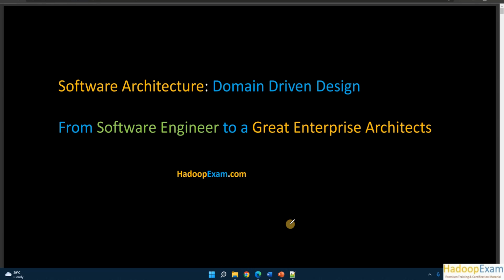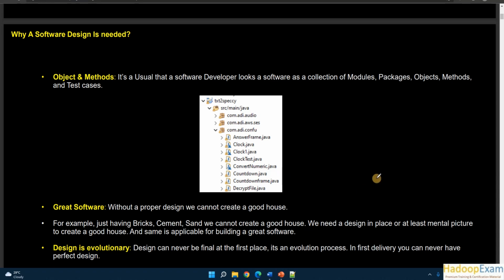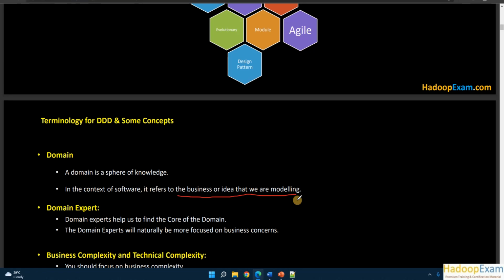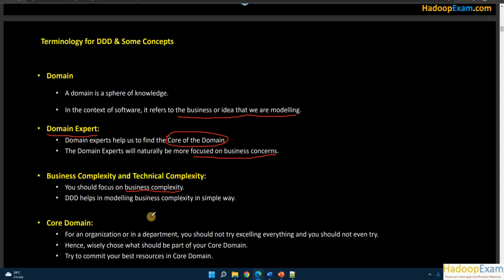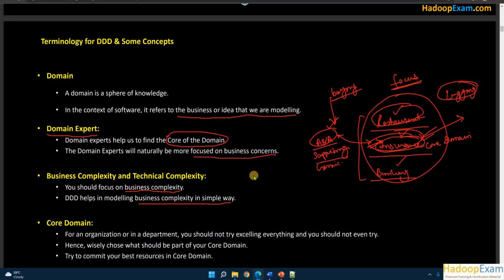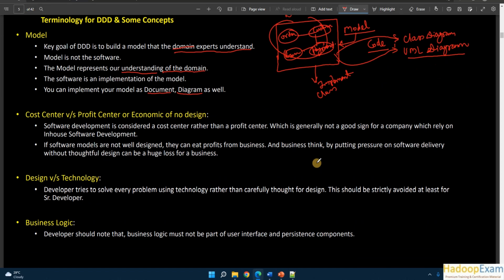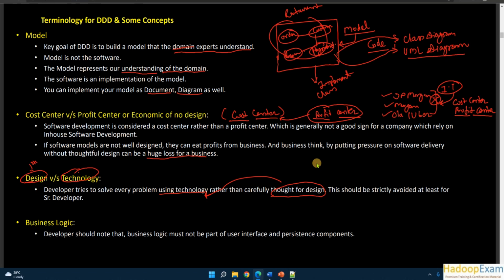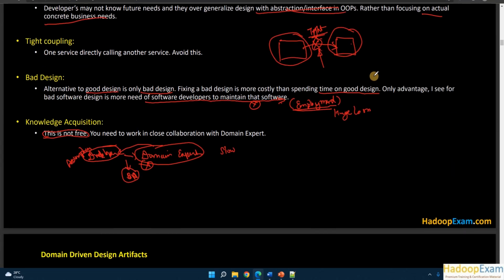Software Architecture : Domain Driven Design - Session-1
If you are a software developer and want to become an Enterprise Architect or Solution Architect or Technical Architect. Then DDD or Domain Driven Design will help you to lead towards this path. Every Organization looking for better Software which is expandable and maintainable should start using Domain Driven Design. Which is followed by various Software Designs like Hexagon Architecture, Port and Adapter and Clean Architecture which are based on Domain Driven Design. In these series around 15 modules overall we are covering entire Domain Driven Design Concepts.